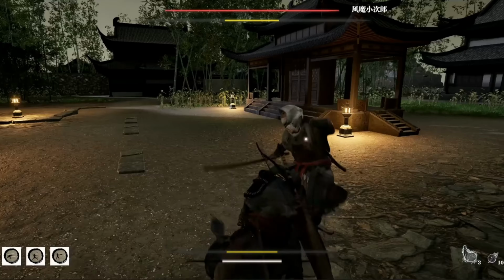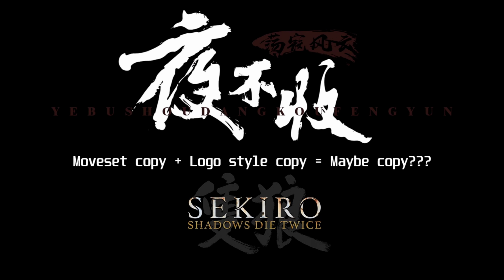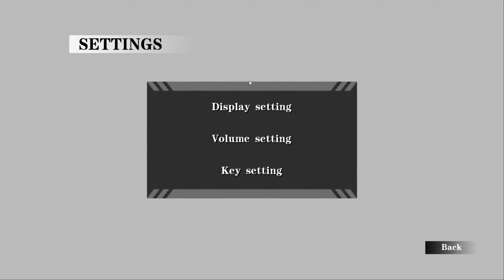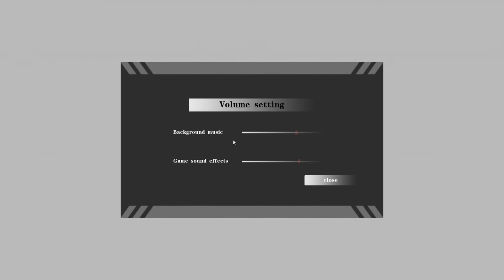Worst Soulslike Ever? - Yebushou: Defeat Pirates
Today we're taking a look at what's clearly not a Sekiro copy -- I mean a Sekiro inspired game!

I don't remember the last time I played something so horribly optimised. I need a vacation.

I just hope we run out of bad soulslikes one day. Maybe.

yeah that ain't happening anytime soon x)